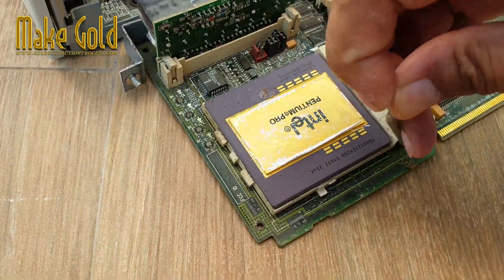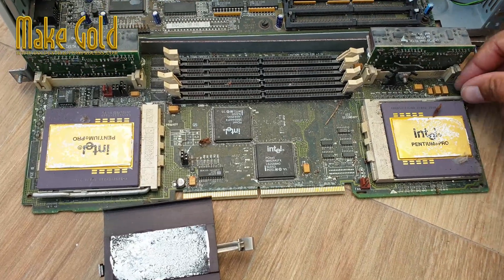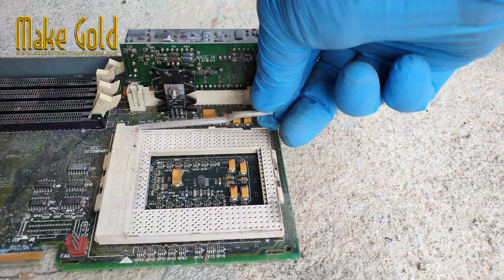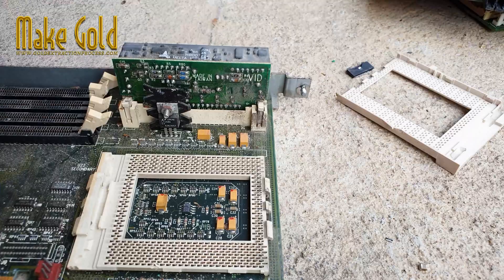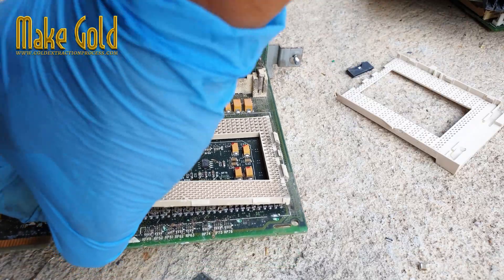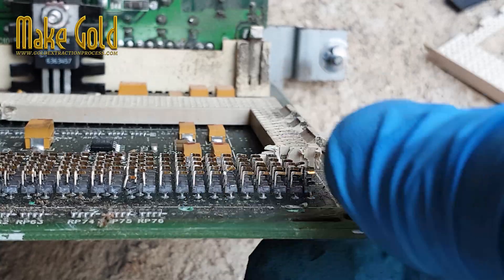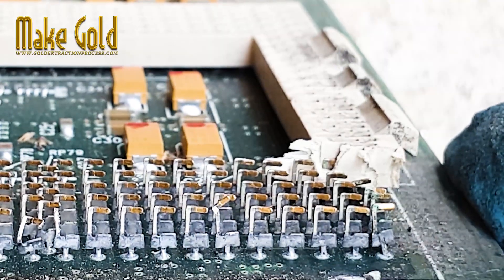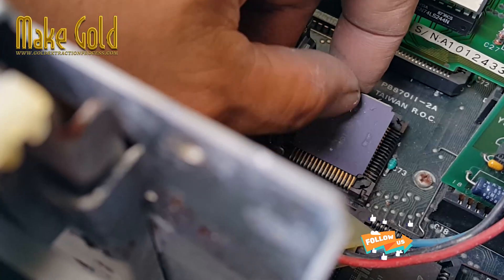🧠💰 Unlocking the Mystery: Do Socket CPU Processors Contain Gold?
@MakeGold  Have you ever wondered if your old socket CPU processors are hiding real gold inside? In this video, we reveal the truth about gold in CPUs, explore where it's located, and explain how it's used in computer chips.

✅ Do CPUs really contain gold?
✅ Where the gold is found in socket processors
✅ Gold recovery basics from computer scrap
✅ Watch a real CPU teardown!

Perfect for scrappers, e-waste recyclers, and tech treasure hunters!